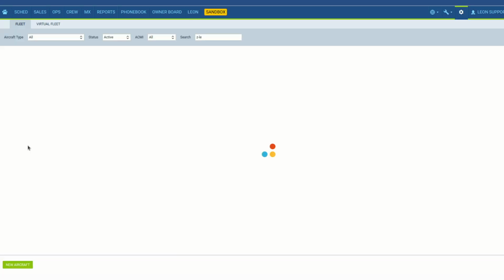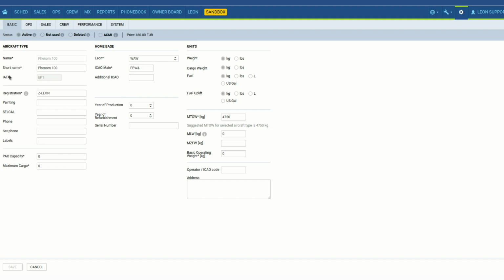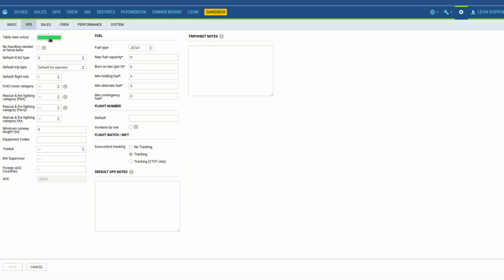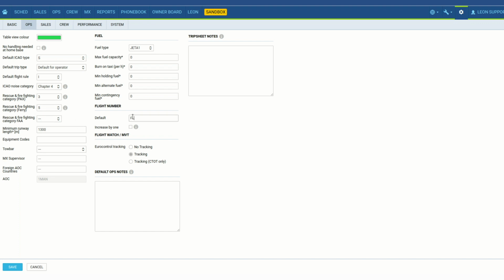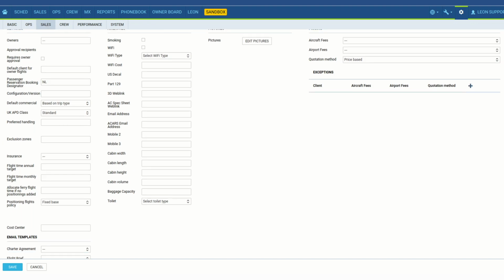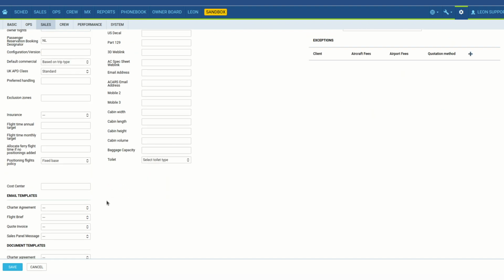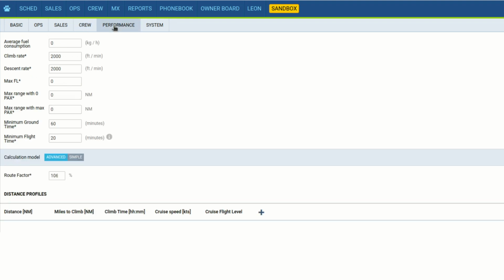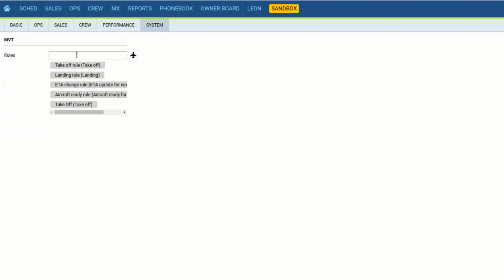LEON GUIDES: Fleet Setup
Fleet Setup in Leon: A Complete Walkthrough

This video walks through the aircraft edition panel in Leon's Fleet
section — Basic, OPS, Sales, Crew, Performance, and System tabs — covering
everything from aircraft type and registration to crew requirements, sales
pricing, performance-based warnings, and default movement message rules.

Topics covered:
- 0:00 – Introduction to Fleet Setup
- 0:26 – Basic tab: aircraft type, registration, base, units, and status
- 0:54 – OPS tab: aircraft colour, default flight/trip type, ICAO categories, runway length
- 1:29 – Sales tab: equipment, photos, pricing tables, and document templates
- 1:51 – Crew tab: minimum crew requirements and preferred crew
- 2:14 – Performance tab: flight time calculations and range/altitude warnings
- 2:29 – System tab: default movement message rules

Timestamps:
0:00 – Introduction
0:26 – Basic tab
0:54 – OPS tab
1:29 – Sales tab
1:51 – Crew tab
2:14 – Performance tab
2:29 – System tab